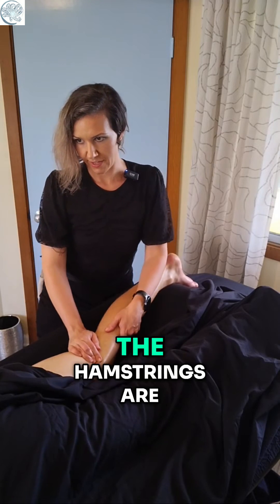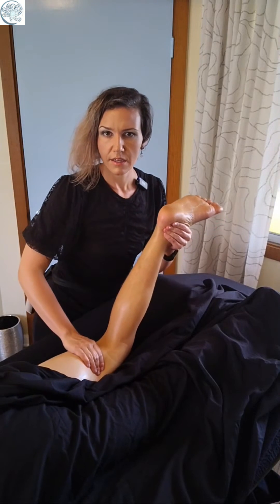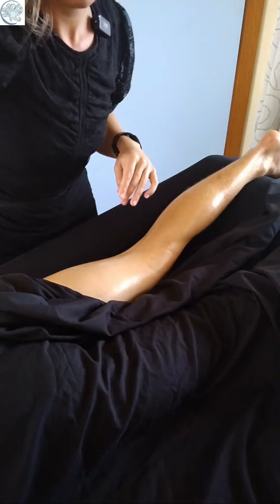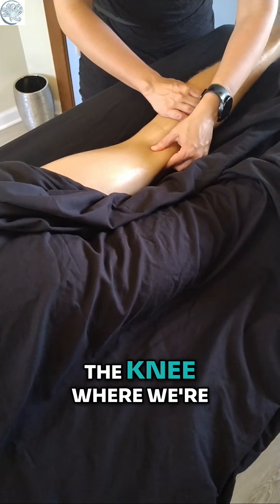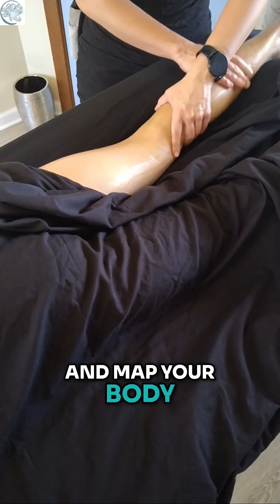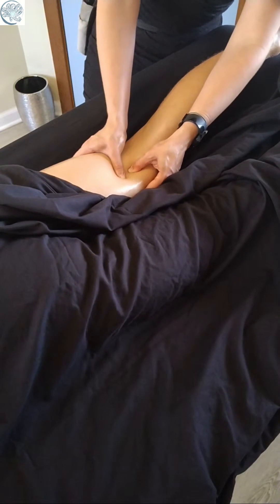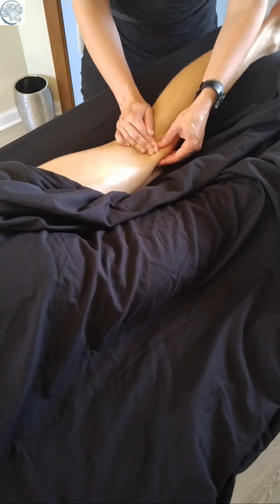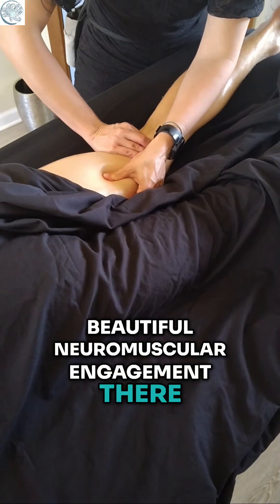MASSAGE SCIENCE; Neuromuscular Engagement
Neuromuscular release techniques that can help relieve knee pain and improve flexibility. Join us as we dive deep into the mechanics of the hamstrings and learn how to apply targeted pressure to release tension. .